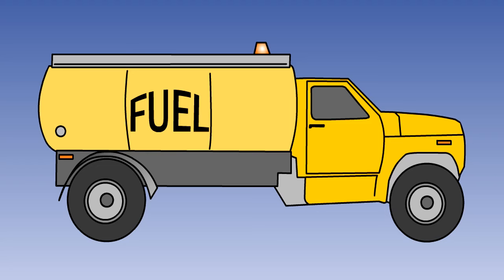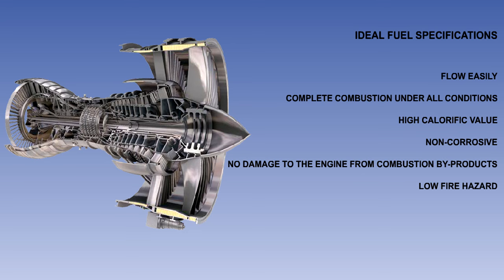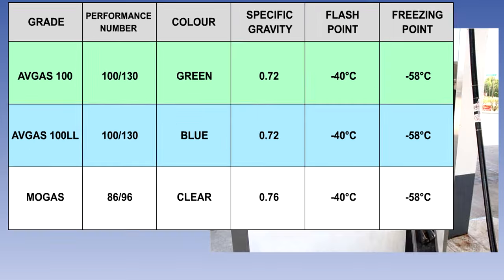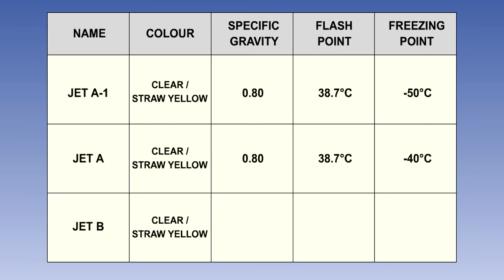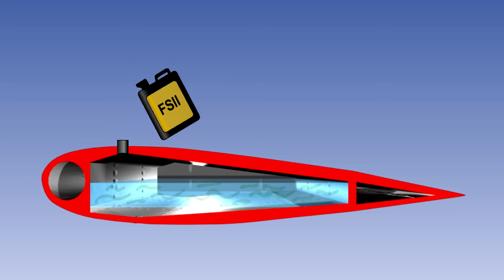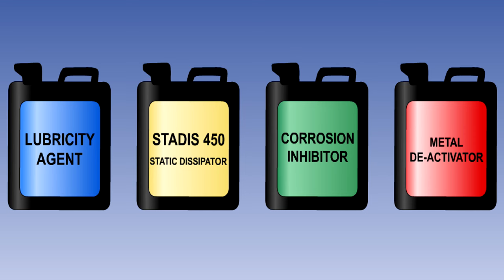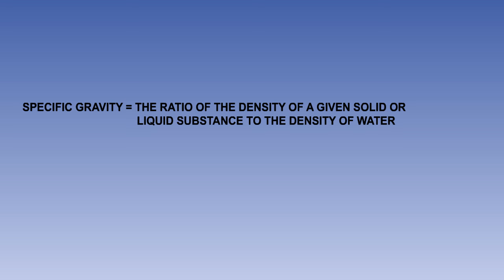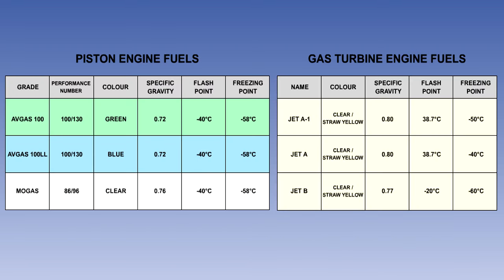Fuel Types - Fuel Systems - Airframes & Aircraft Systems #64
Airframes & Aircraft Systems #64 - Fuel Systems - Fuel Types

0:00 Introduction to Aviation Fuels